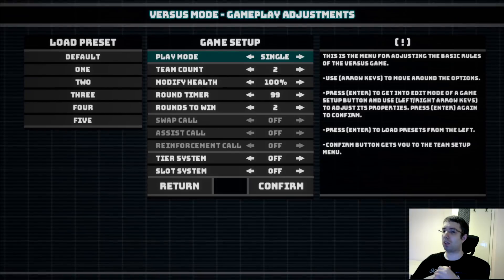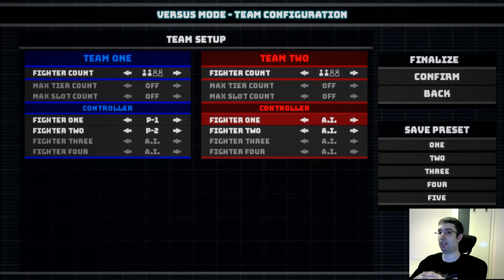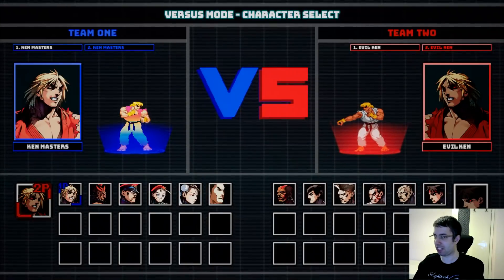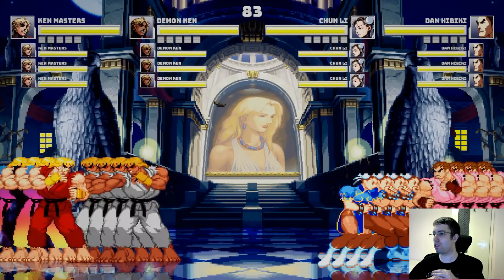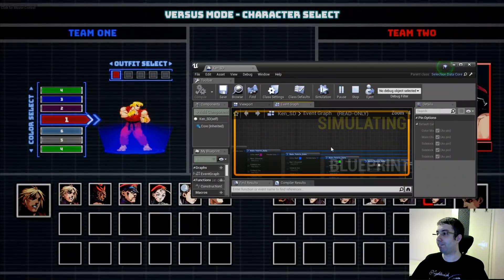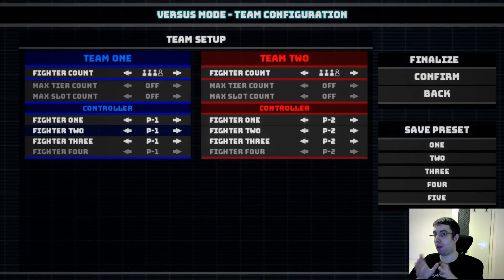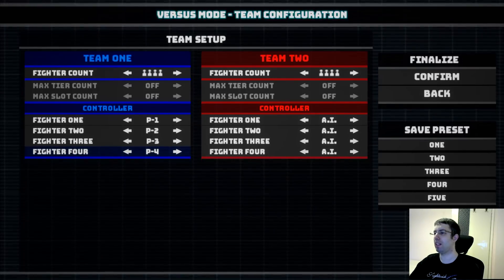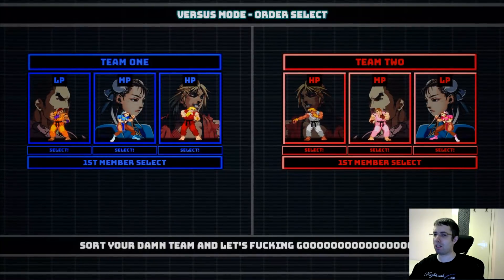Unreal Fighter 2D - Menu System 3 - Versus Menu Progress 2 / System Explanations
So we got two more game modes on. Are you happy?

Yes you are. You better be. You really should be. Like, come on.

These are the hardest part of the Template, be patient, we are getting there.
⚪️ What is Unreal Fighter 2D?
🟢  UF2D is an upcoming Framework for Unreal Engine, allowing anyone to develop 2D Fighting Games or make Fighters/Stages to share with the community!

⚪️ Framework? How useful is it?
🟢   You can find small Templates everywhere to start making any game you want. However, UF2D includes all the systems required to make the game itself. I coded all the stuff that is needed, so you don't have to. If there is anything lacking, it will be added by me in future releases as well!

⚪️ Unreal Engine and 2D?
🟢   Although unpopular, Unreal Engine actually allows us to make 2D games via its Paper2D Plugin. UF2D has an extension of Paper2D with the functions needed to make 2D Fighting Games. In the end what we have is not only a 2D system but everything that an amazing 3D Engine can offer such as stages, particle effects, and much more!

⚪️I never coded and I have no idea how Unreal Engine works!
🟢   Then I got good news for you; UF2D is developed exactly for people like you. Knowing how Unreal Engine works is a plus but NOT a requirement. UF2D is made of Blueprints (Visual Scripting Language of Unreal Engine) and using it to make your game is the way to go as well.